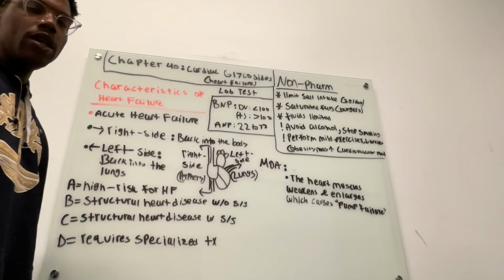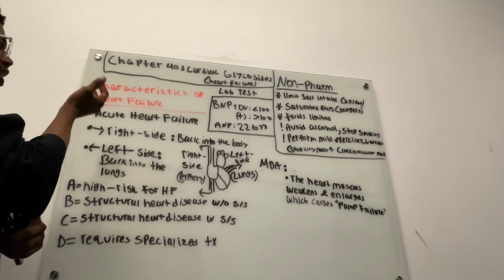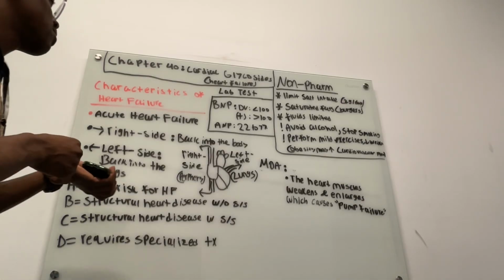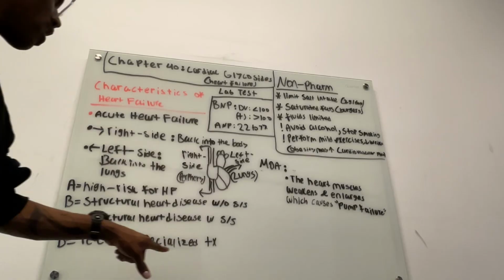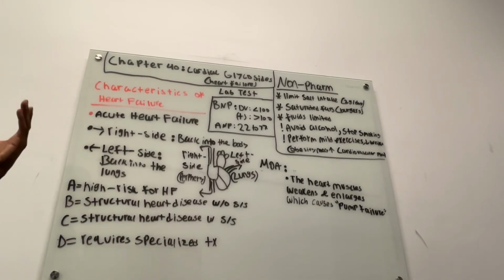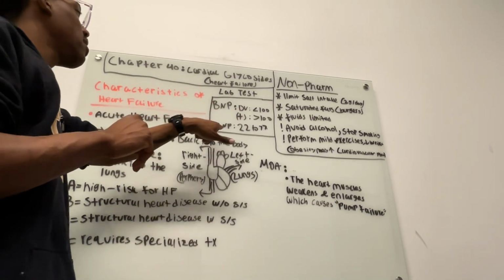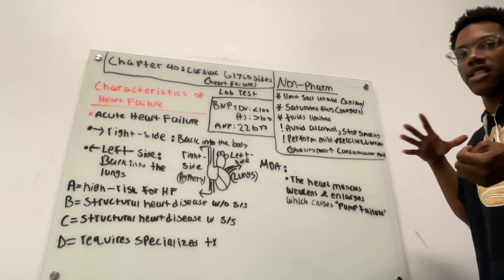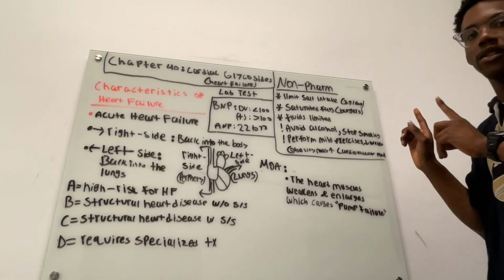March 24, 2025